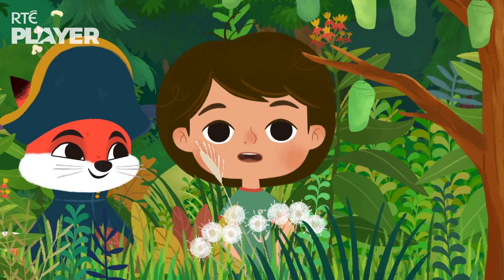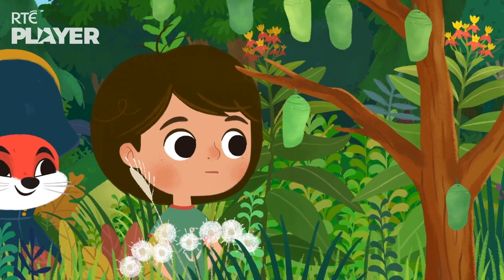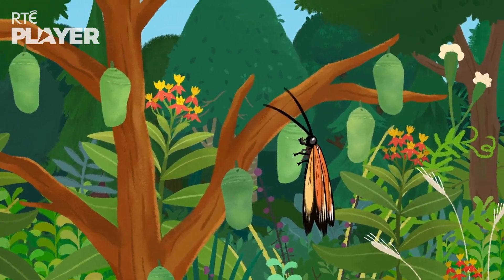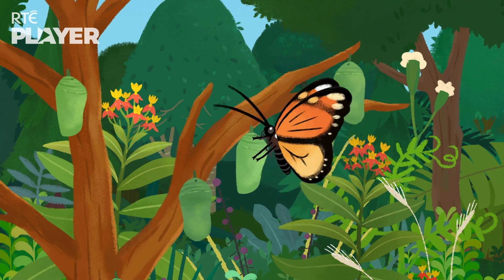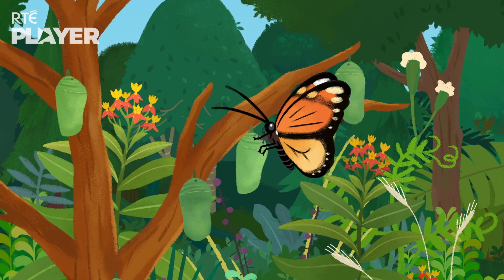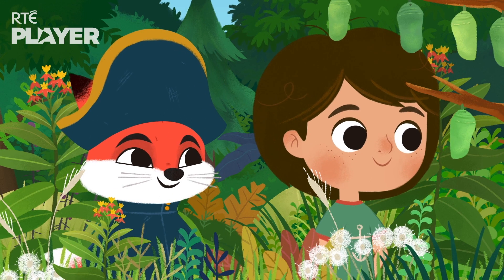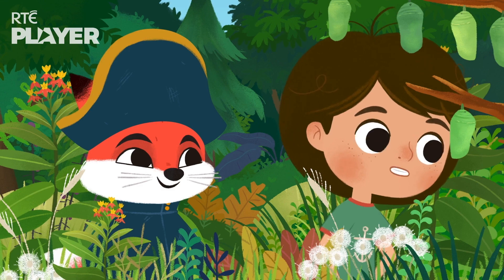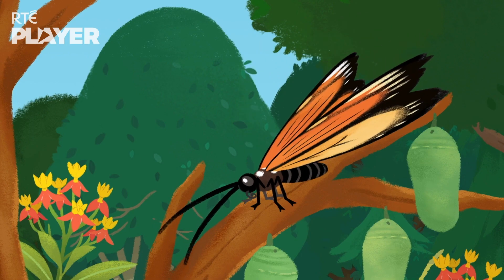The Amazing Butterfly Adventure: From Caterpillar to Butterfly 🐛🦋 | Sullivan Sails |​@RTÉKIDSjr​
Sullivan teaches Benjamin about all the big stages a butterfly goes through before reaching adulthood.